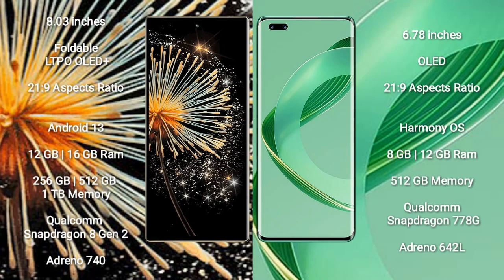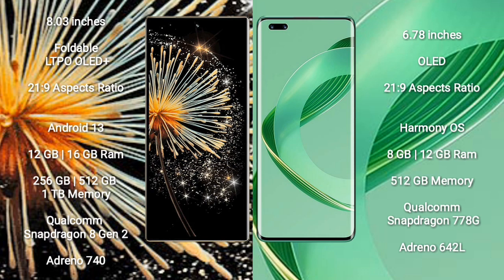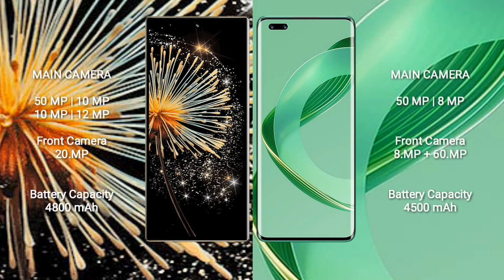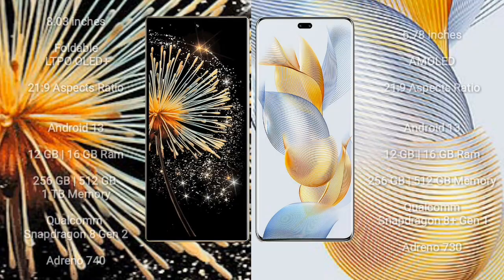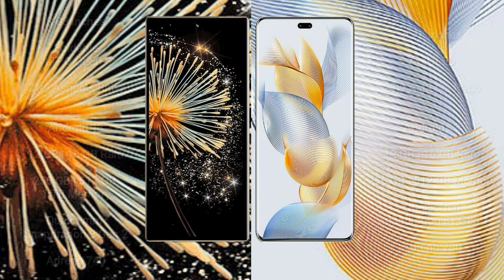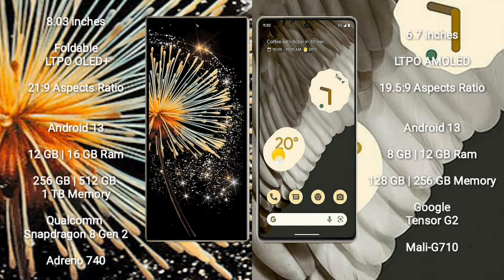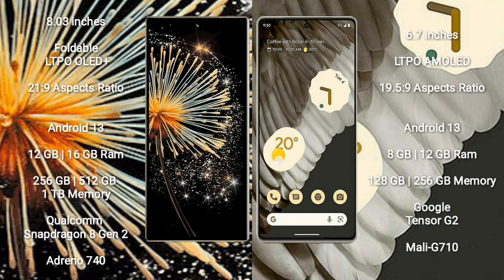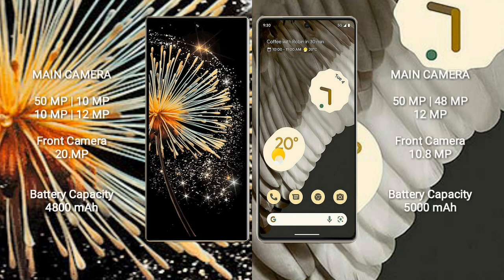Xiaomi Mix Fold 3 vs Huawei Nova 11 Ultra vs Honor 90 Pro vs Google Pixel 7 Pro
xiaomi mix fold 3 vs huawei nova 11 ultra

xiaomi mix fold 3 vs honor 90 pro

xiaomi mix fold 3 vs google pixel 7 pro

speed test
camera test
display test
water test
fold test
drop test